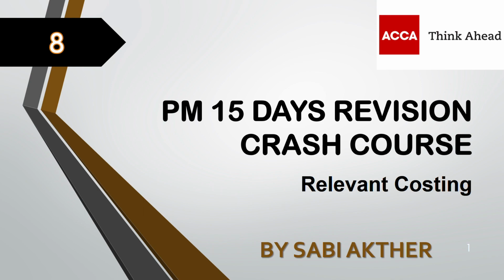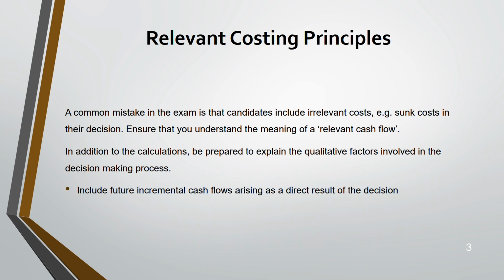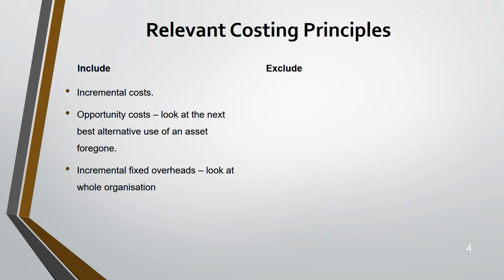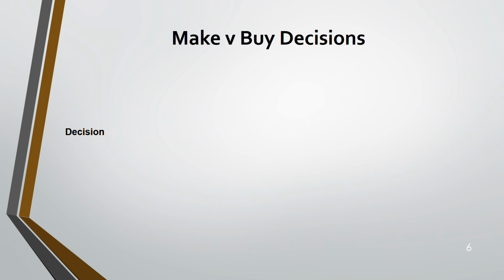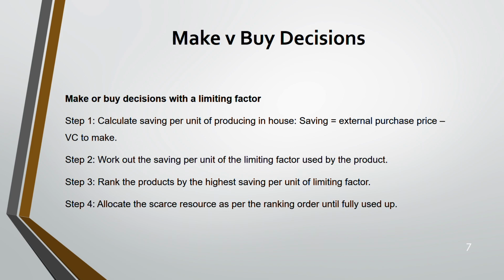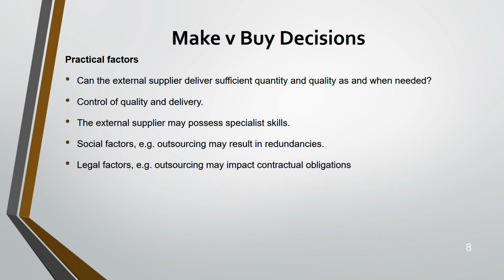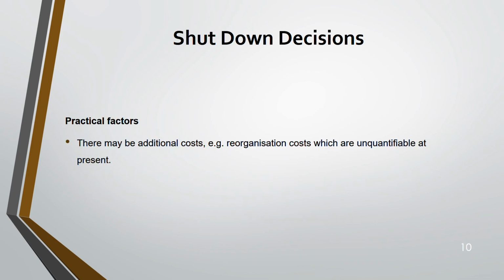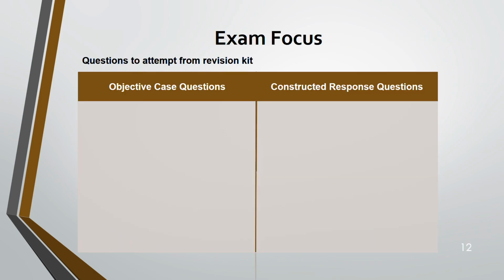Performance Management (PM) 15 Days Revision Crash Course Sept 2023 - June 2024 - Day 8